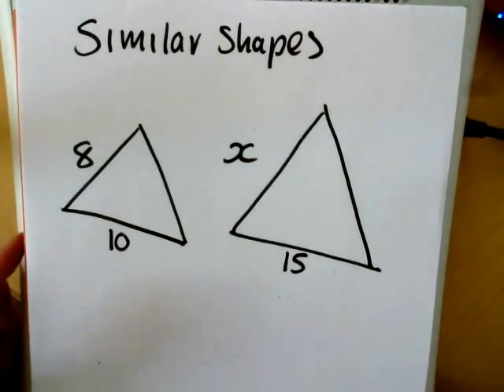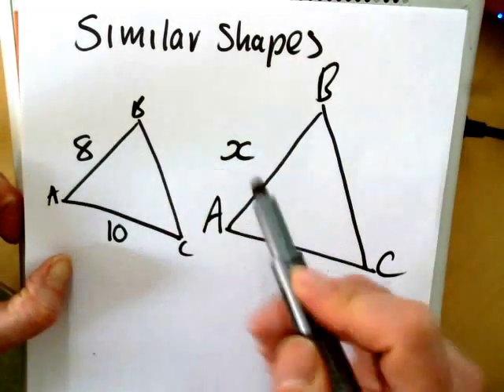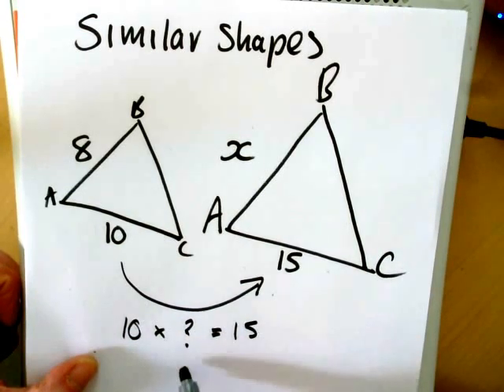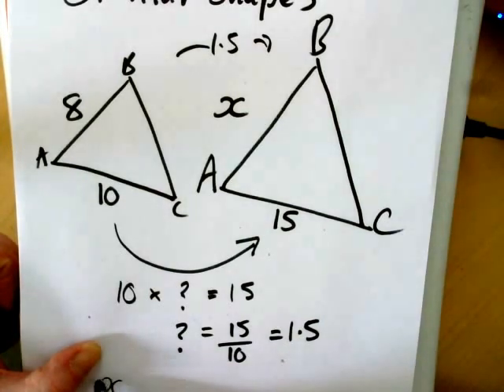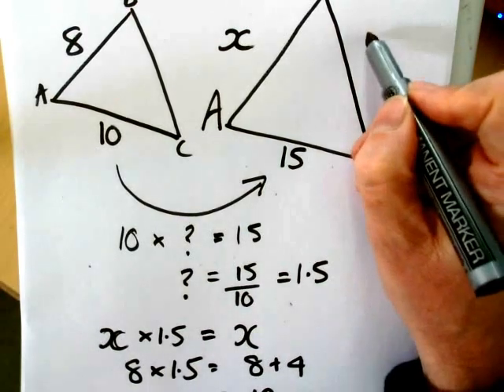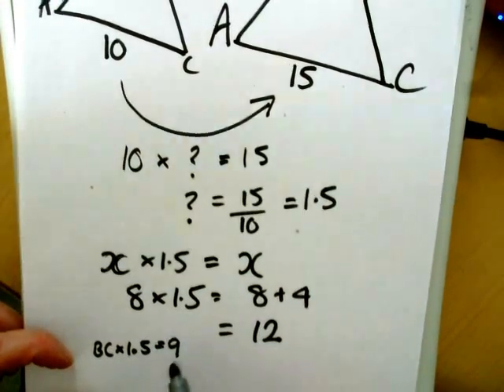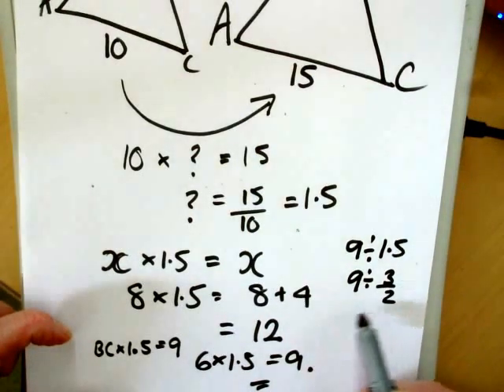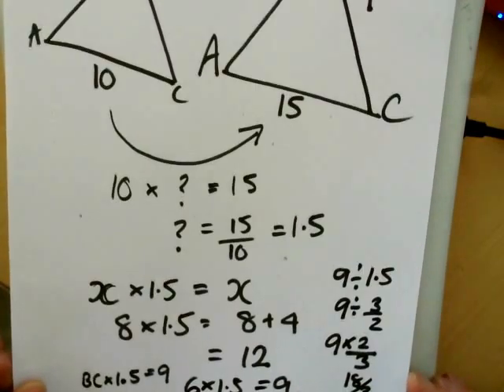Similar Triangles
c grade